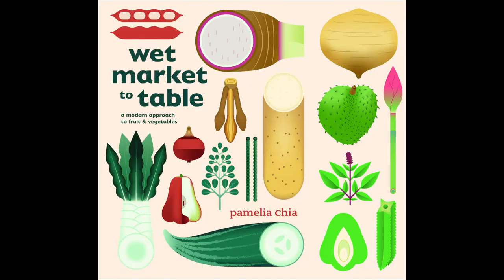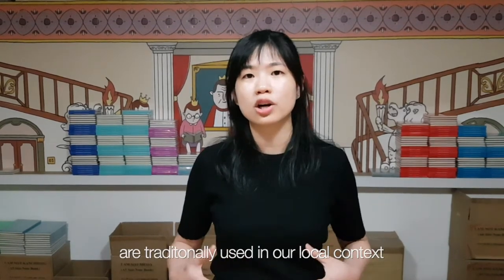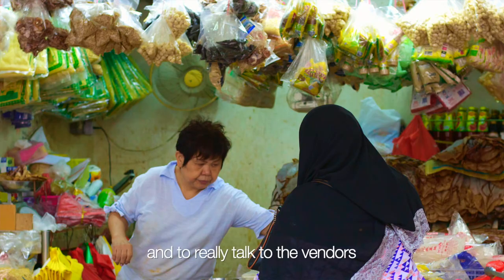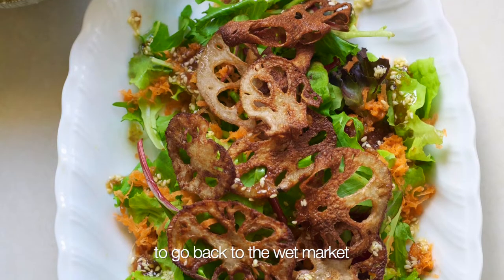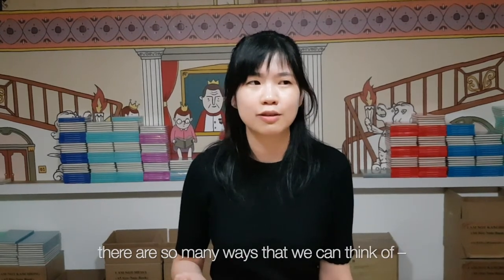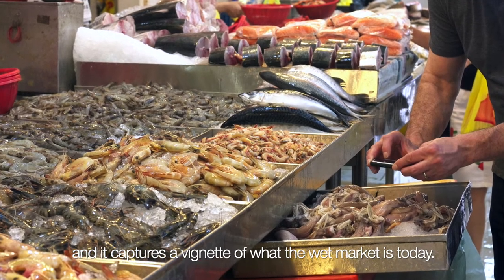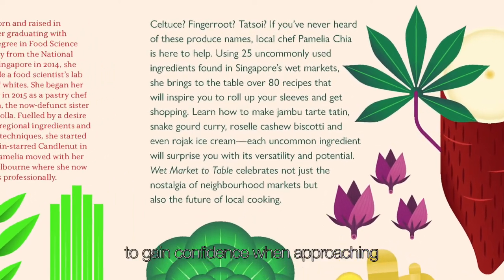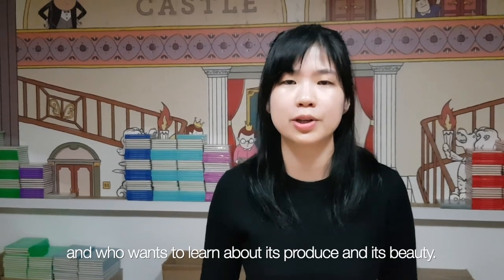Will our wet markets become extinct? Chef Pamelia Chia hopes not...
Celtuce or woo chu. Temu kunci or fingerroot. Tatsoi or tat choy. If you've never heard of these ingredients before, you probably haven't stepped into a wet market recently.

That's where Singapore chef Pamelia Chia comes in: Her book, Wet Market to Table, isn't merely a cookbook, it's a tribute to a Singapore institution that generations have relied on: the wet markets.

About the book:
In Wet Market to Table, Pamelia shares stories from wet-market vendors, memories of grocery shopping with her mother and how each ingredient inspires her to push the boundaries of local cooking.
She also explores uncommonly used vegetables, fruits and herbs found in Singapore wet markets in more than 80 recipes to bring out their unique flavours and textures. "I think that for a lot of young people don't appreciate the wet markets," says Pamelia. "I want to show that the wet market can be very beautiful, because of all the humanity, the exchanges and the interactions that take place."

About the Author:
Pamelia Chia was born and raised in Singapore, in a household where adventurous eating was encouraged and cooking was taken very seriously. After graduating with an Honour’s degree in Food Science and Technology from the National University of Singapore in 2014, she traded her food scientist’s lab coat in for chef whites.
She began her cooking career in 2015 as a pastry chef and later started work at the Michelin-starred restaurant, Candlenut in 2016.